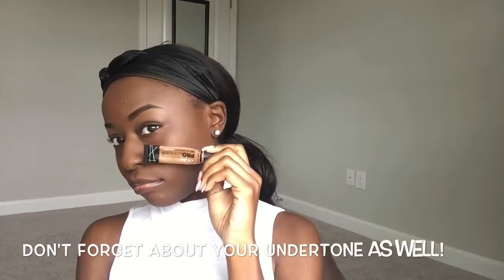Highlight And Contour For Beginners | TheOfficialTyraRenee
Hi, Beauties! This video was past due but I went on vacation to Cuba and have been behind with my videos. I hope you all enjoy this. Excuse my skin and hair in this video, guys! I know its terrible but we all have those days lol. I promise I don't spam lol ). Also comment with your thoughts, video ideas, or just to say hi! Bye!
Products Mentioned:
- Nars Natural Radiant Longwear Foundation
- LA Pro Conceal - Shade "Beautiful Bronze"
- L'Oreal True Match Foundation - Shade "Espresso"
- Black Radiance Pressed Powder - Shade "Ebony"
- Sacha Buttercup Setting Powder
Thanks!